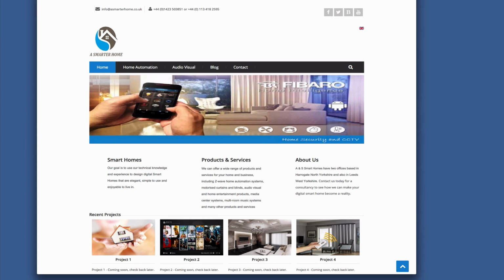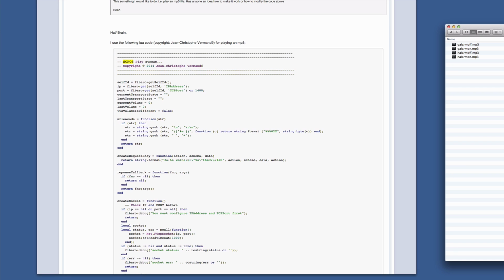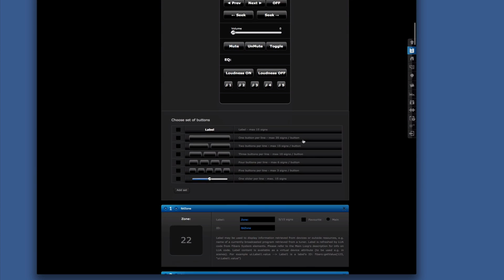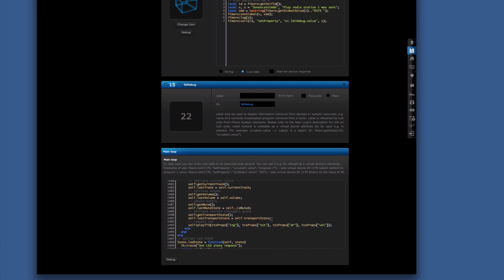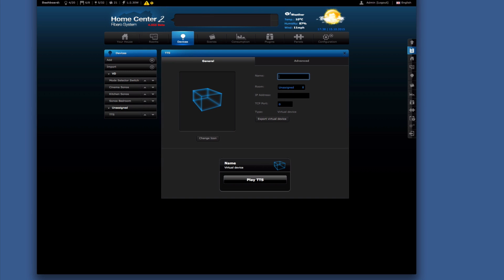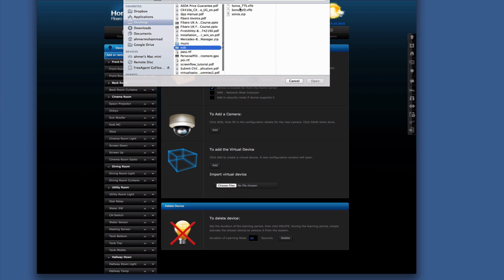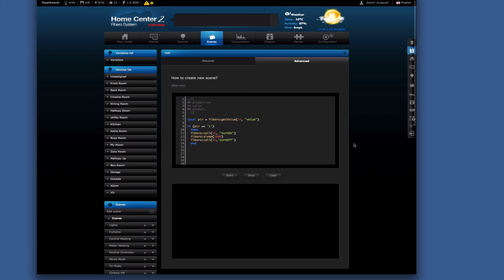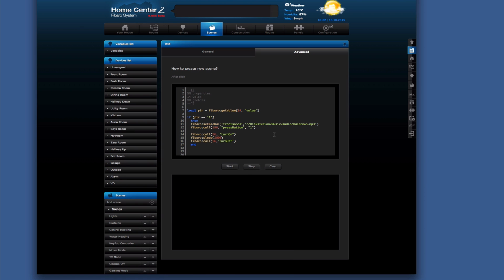Fibaro Home Center 2 - Sonos VD and TTS Workaround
This is a video detailing how to add Sonos speaker system to your fibaro home center 2.  It also details how to do the TTS work around by playing your custom mp3 tracks instead.

All credit for the code goes to the authors, contributors of the following thread on the Fibaro Forums:

Also credit to krikroff for creating the VD that i have used in the tutorials.